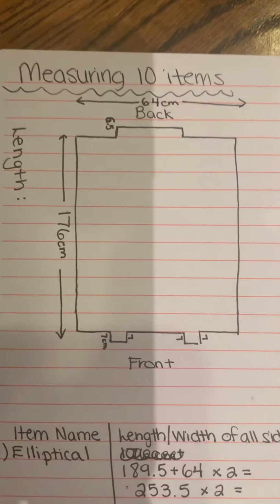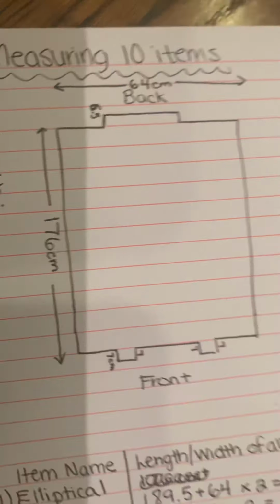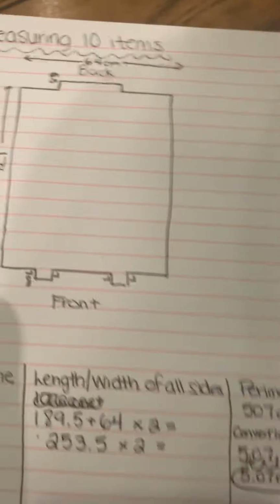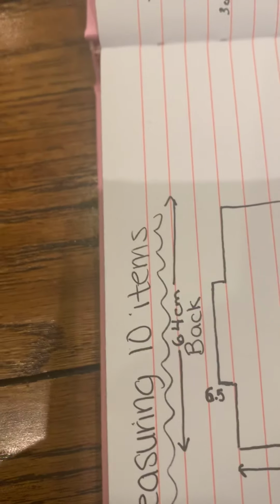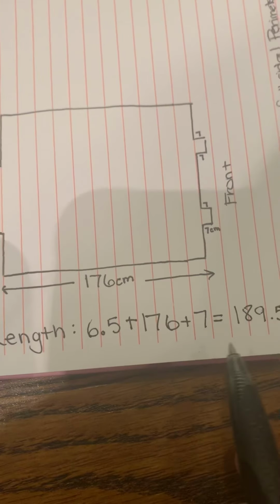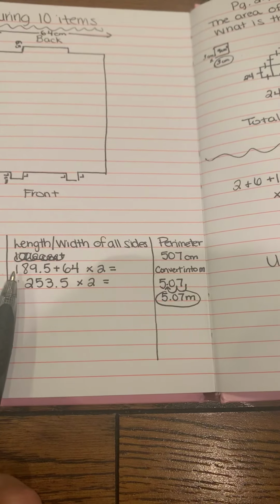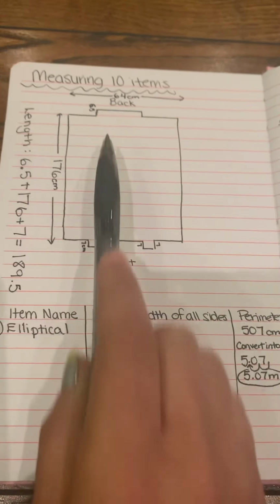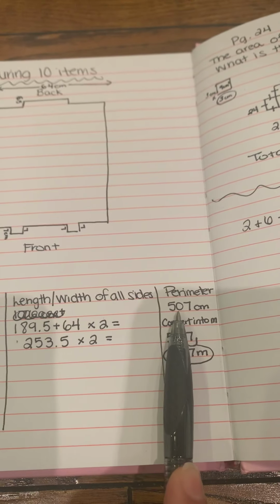Measuring Perimeter of Items in your House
Here is an example of me measuring the perimeter of my elliptical. At times the video is a little shaky when I’m trying to use the tape measure.